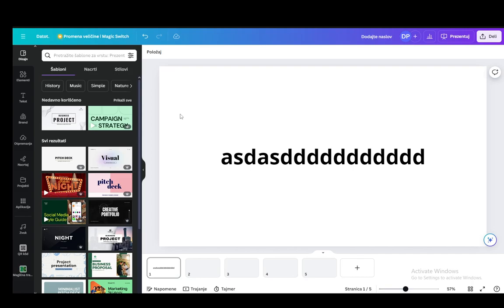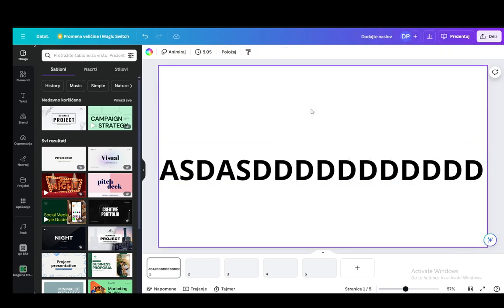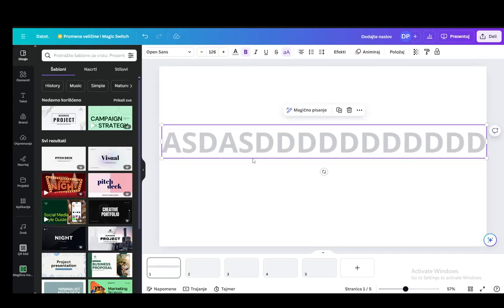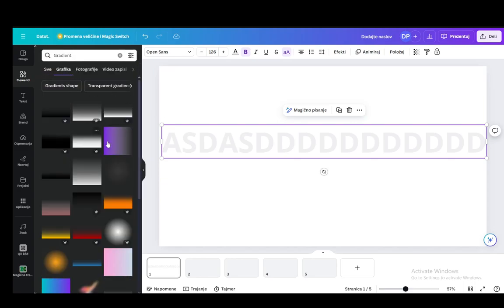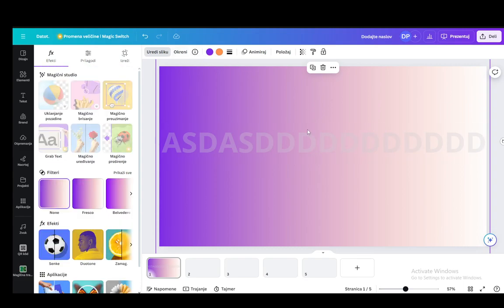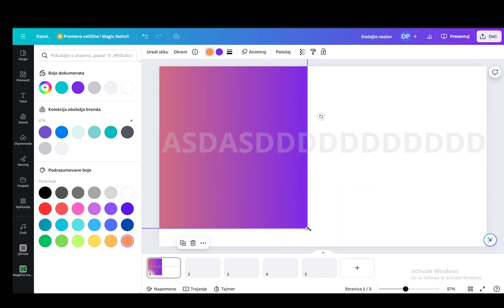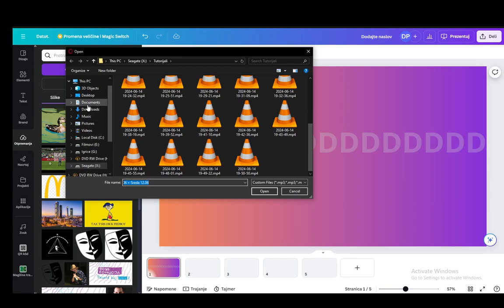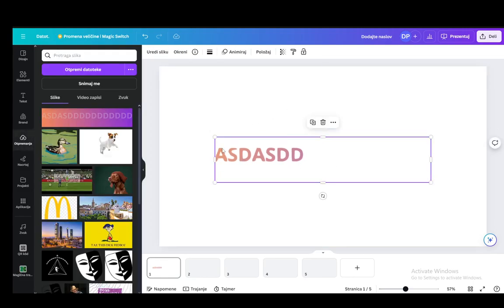How To Add Gradient Color Text In Canva Tutorial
Today we talk about add gradient color text in canva,canva tutorial,text gradient in canva,text gradient effect canva,text effect in canva